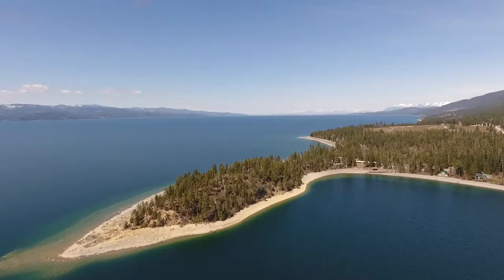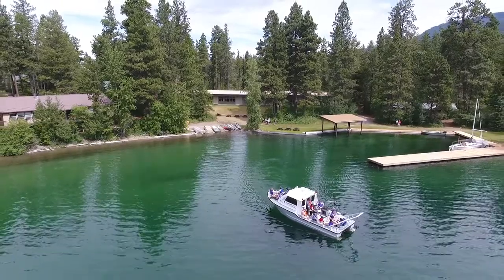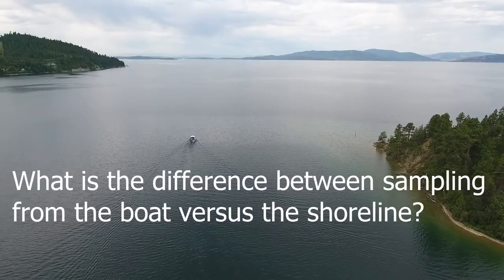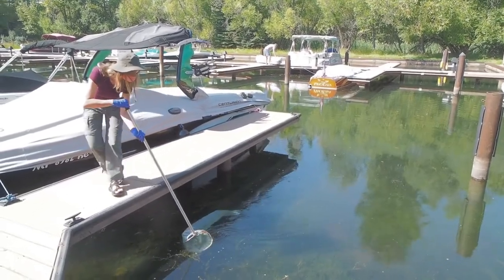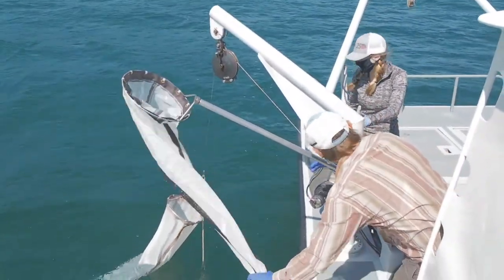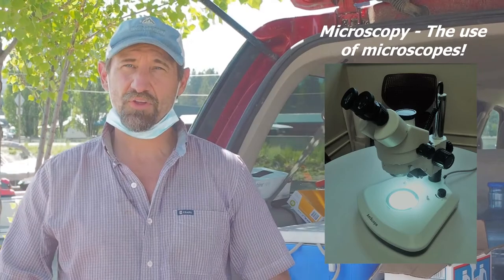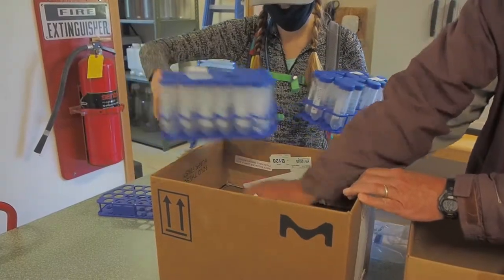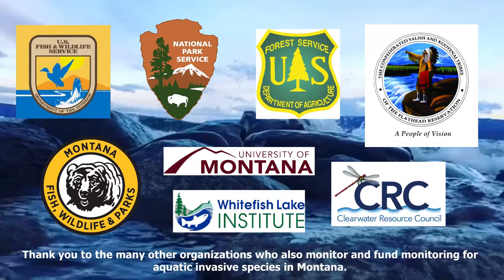Monitoring Mussels on Flathead Lake with FLBS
Learn how researchers at the Flathead Lake Biological Station (FLBS) monitor Flathead Lake for the potential threat of Zebra and Quagga Mussels.

This video is also a part of FLARE’s, FLBS’ K-12 program, Be AIS Aware Unit.